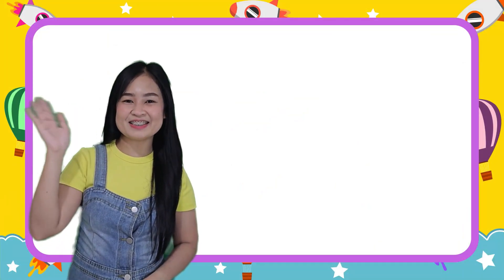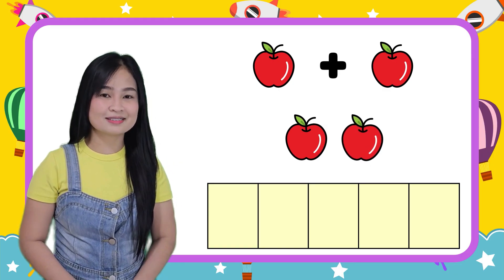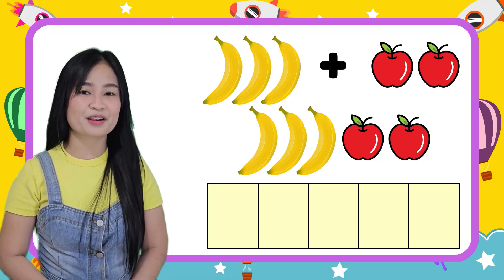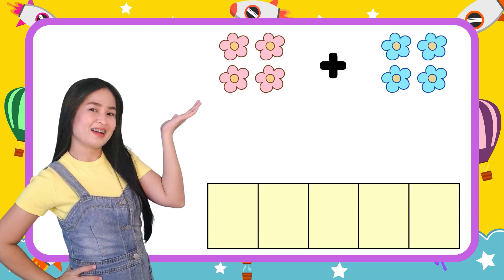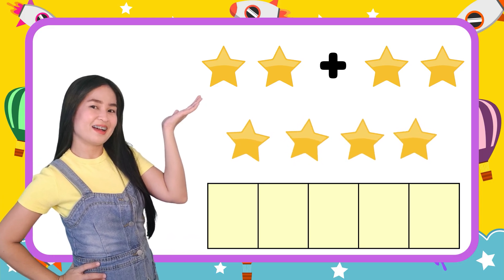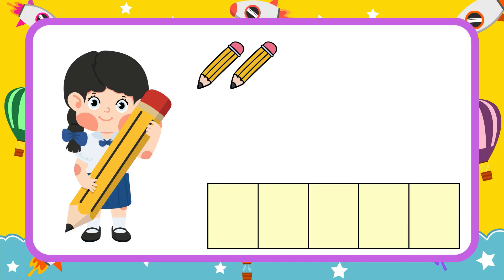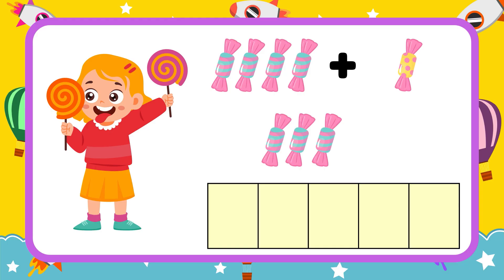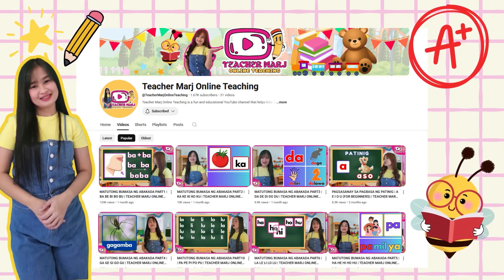ADDITION - EASIEST WAY FOR KIDS | LEARN HOW TO ADD | TEACHER MARJ ONLINE TEACHING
📚 In this fun and easy math lesson, your kids will learn how to add numbers from 1 to 10 through simple examples, stories, and counting.🎶
Perfect for preschoolers, kindergarten learners, and young homeschoolers!

This video is designed to make learning basic addition enjoyable and engaging. Let’s help your child become confident in math — the fun way!

✅ What’s inside:
What is Addition?
Story-Based Learning
Fun Practice Exercises
Interactive Counting

🎯 Ideal for:
Kindergarten & Nursery
Preschool homeschool
Early Childhood Education
Online Class Support